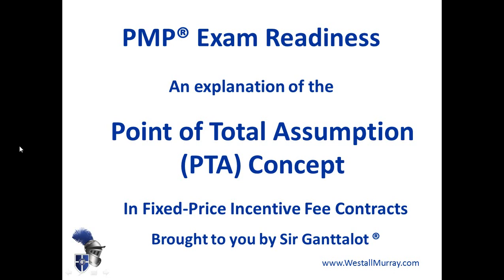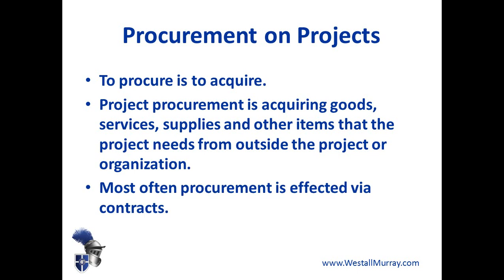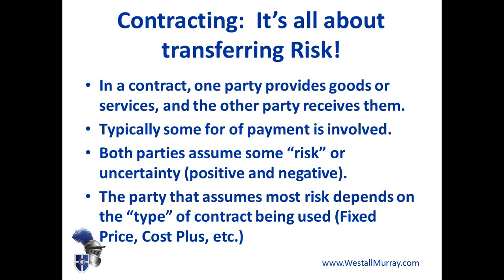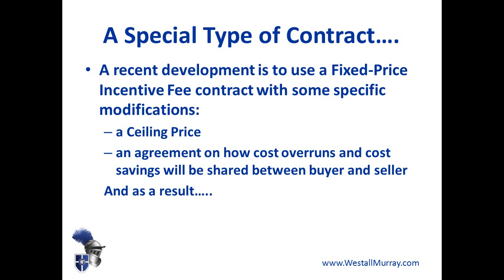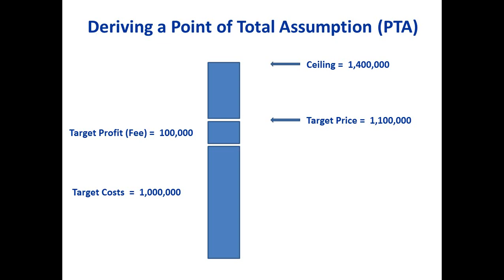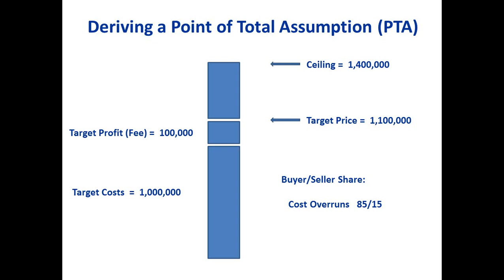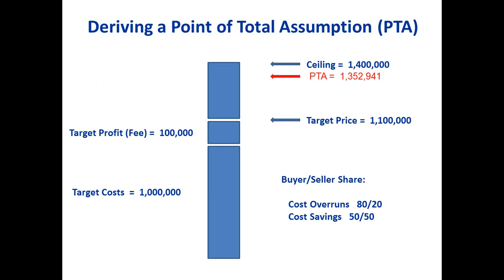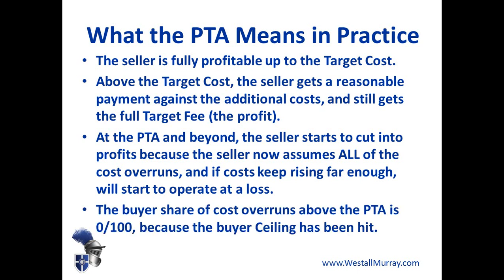PMP Exam Preparation: Point of Total Assumption (PTA)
Sir Gantallot explains another concept that is likely to come up in your PMP Exam.  A new development in contracting is to use Fixed-Price Incentive Fee contracts where cost overuns are partly shared by both the vendor and the buyer.  As a result, a Point of Total Assumption or PTA can be calculated.  Sir ganttalot explains what the PTA means in practice, and explains the formula by with the PTA can be calculated.